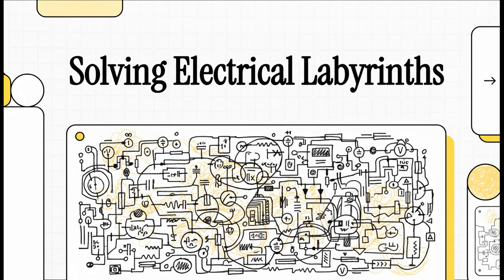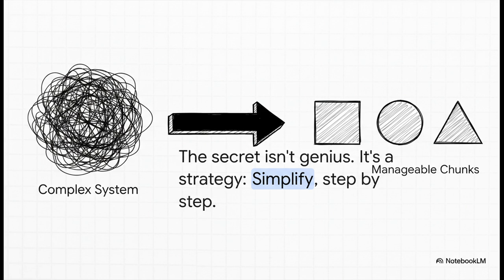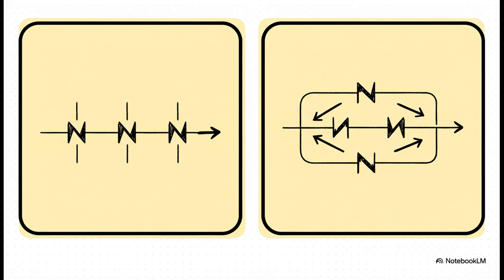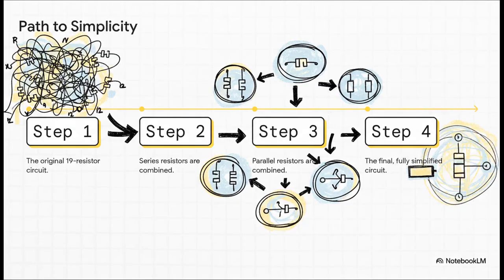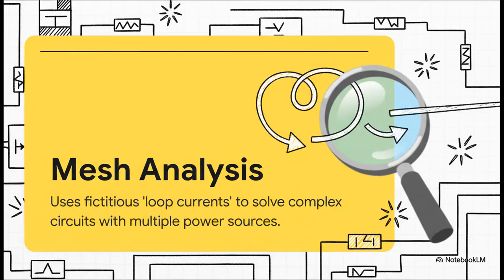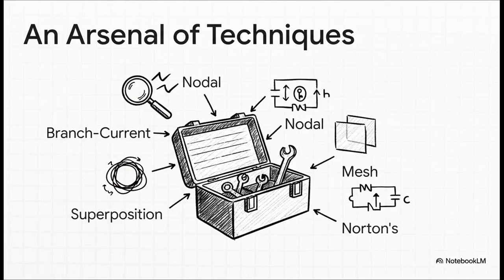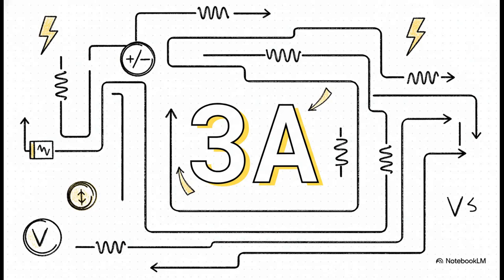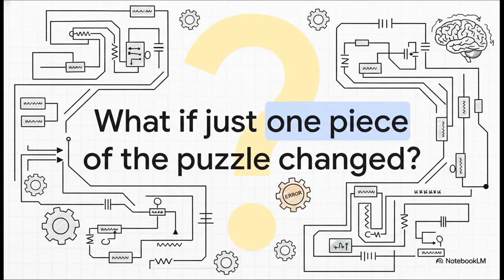Physics: How to Solve Complex Electrical Circuits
Electrical circuits follow systematic rules. This lesson explains current flow, resistance, and how engineers analyze complex circuit networks.